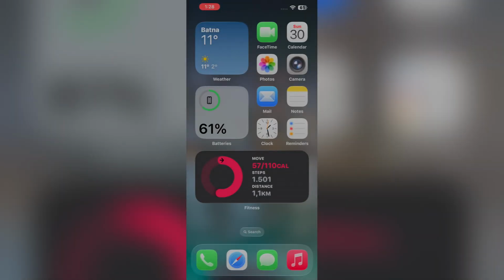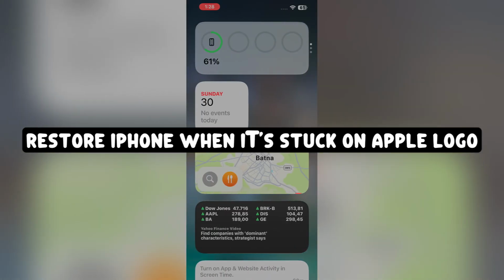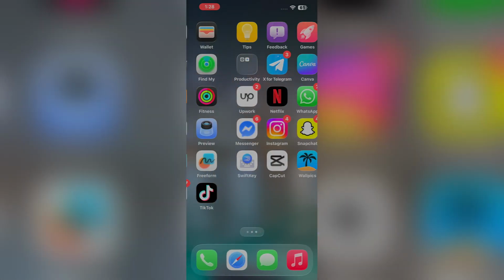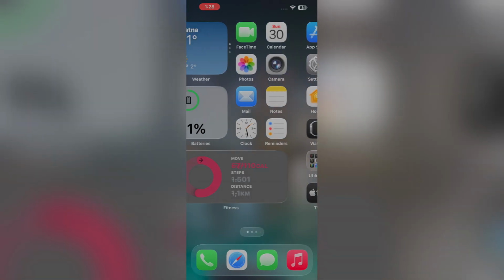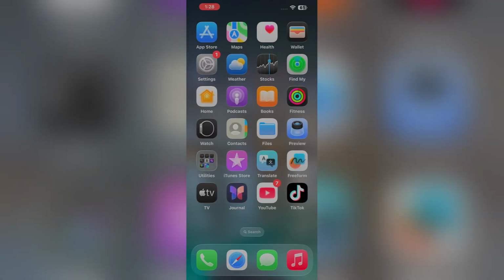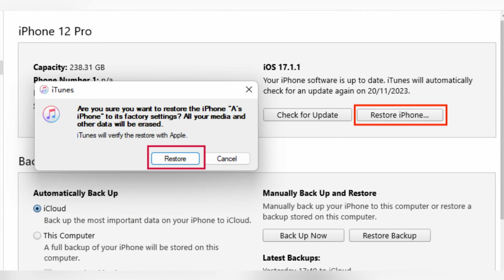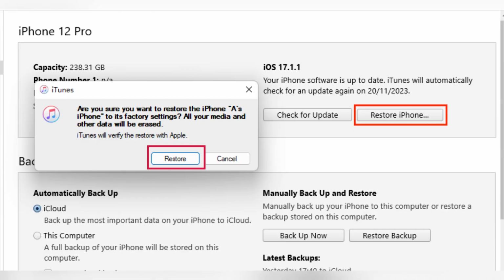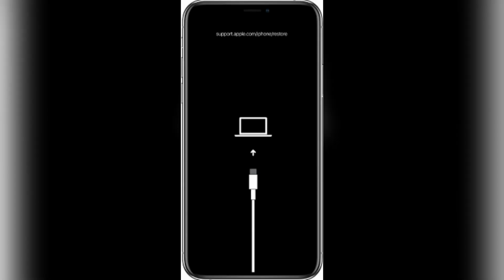How To Restore Iphone When It's Stuck On Apple Logo (2026) Full Guide!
In this video, I'll show you How To Restore Iphone When It's Stuck On Apple Logo